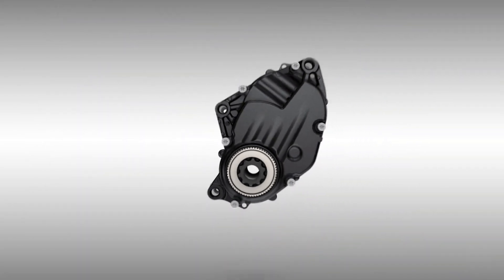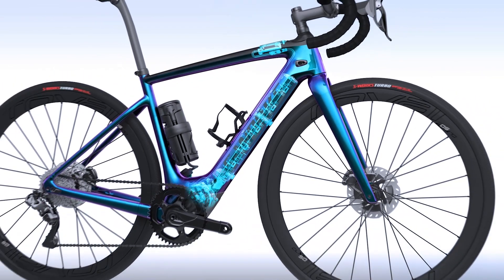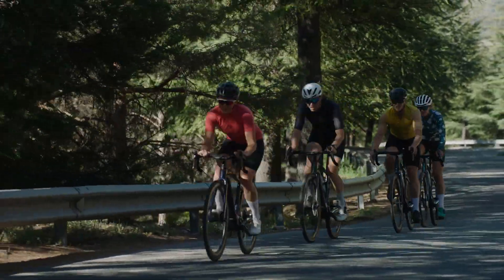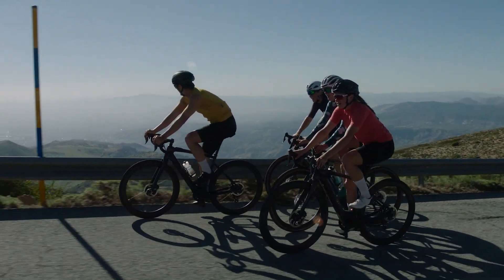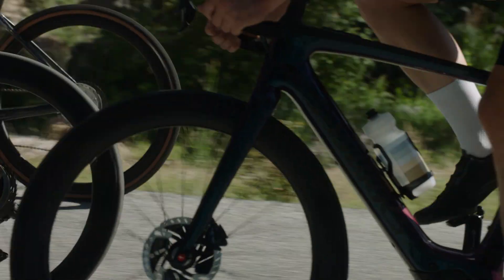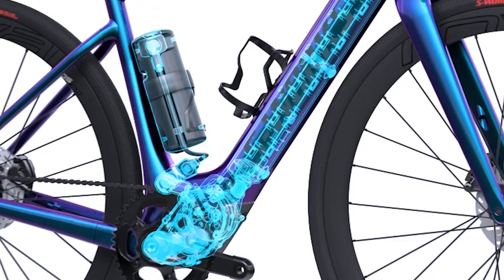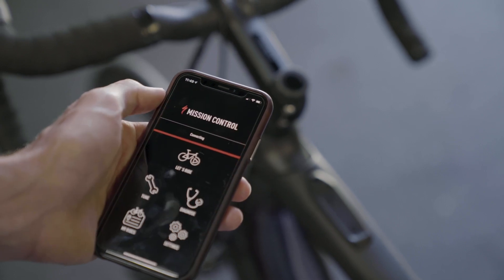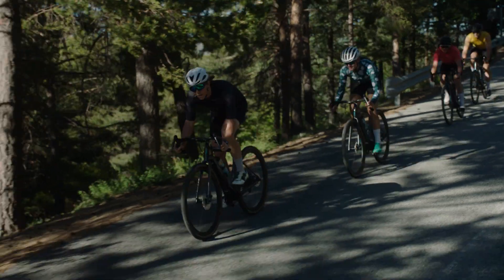Specialized SL 1.1 Motor